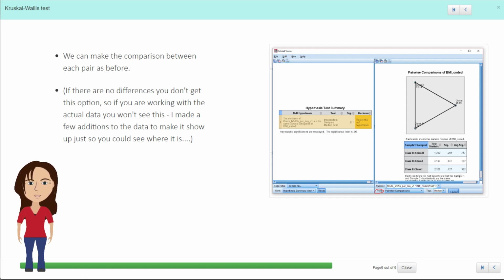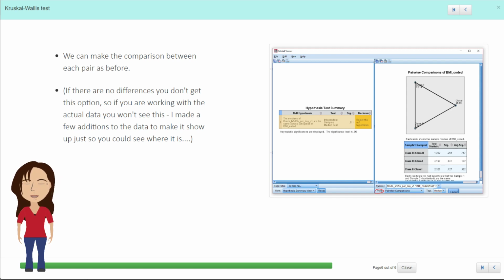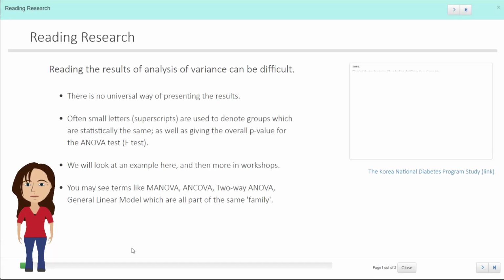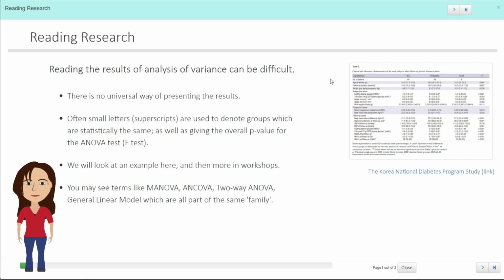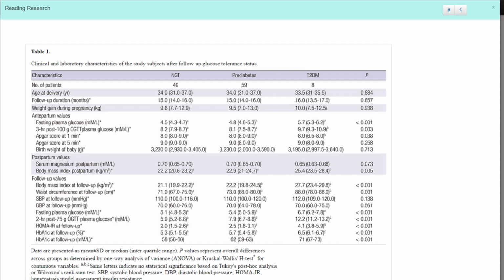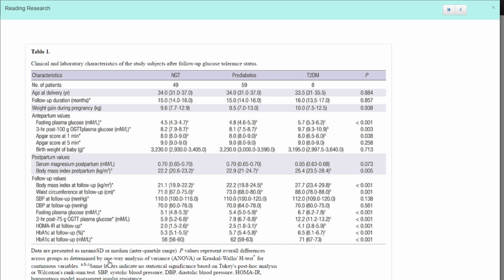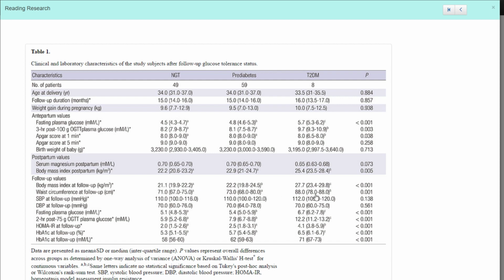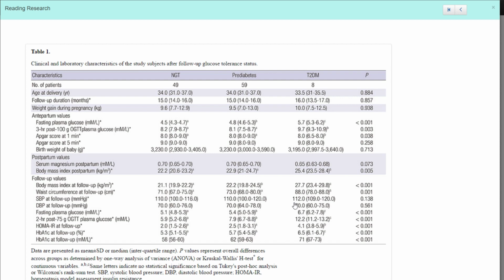Week 8 lecture - part2